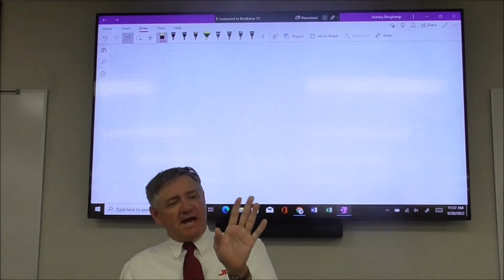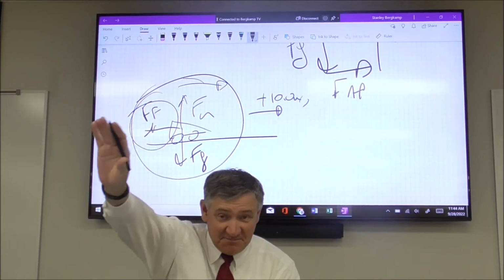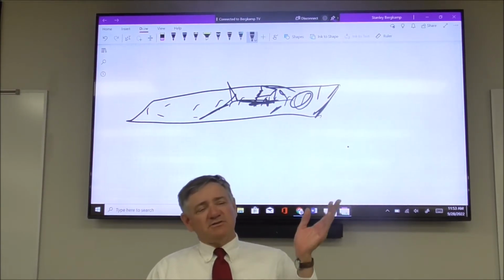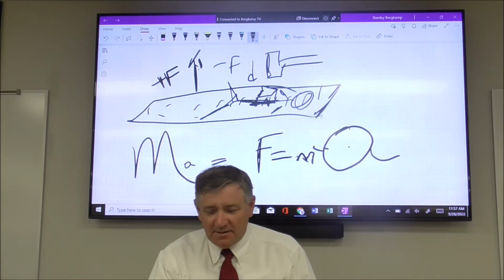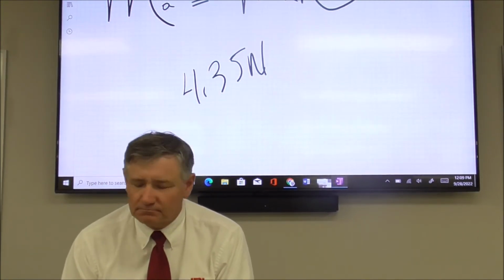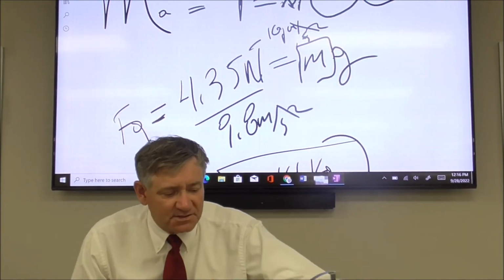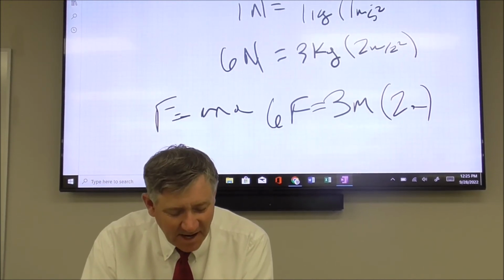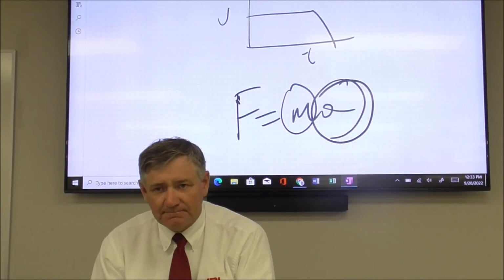Forces Day 4 Fall 2022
Finish discussion of friction lab, bed of nails, assignment 4-1